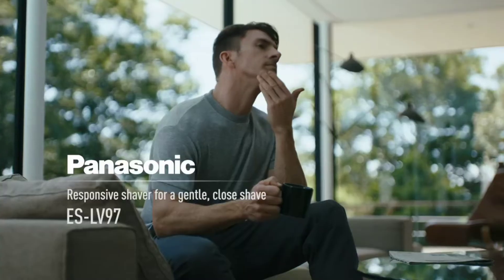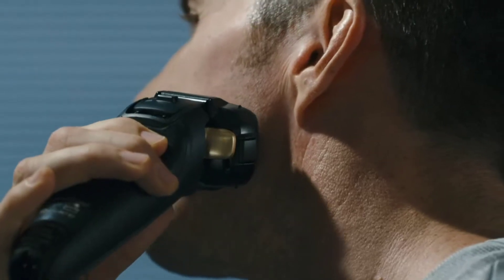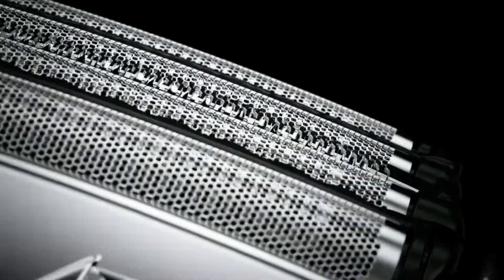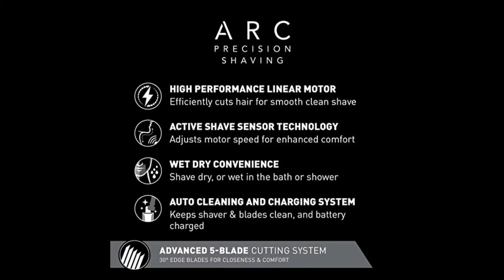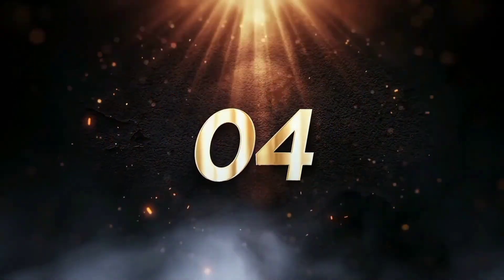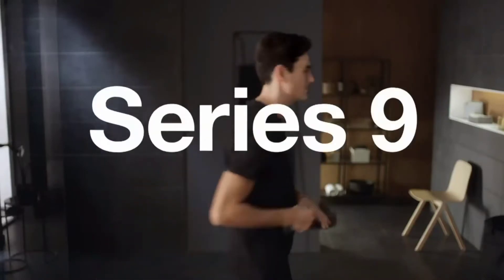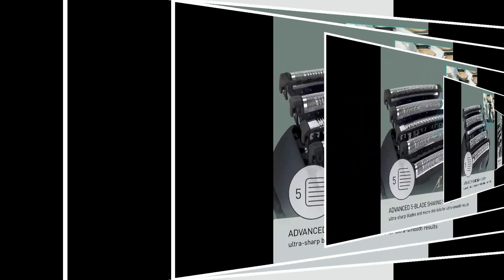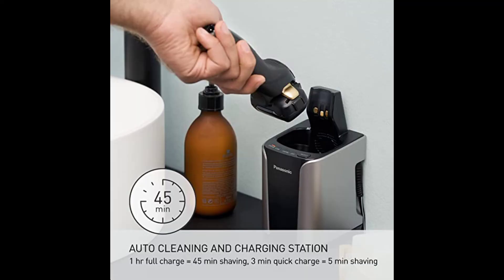Top 5 Best Electric Shaver For Men | Electric Shaver Review 2022| Amazon Review | Affiliate Express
in this video l am going to share my experience for Top 5 Best Electric Shaver For Men | Electric Shaver For Men On Review | Amazon Review | Affiliate Express
1.Product Name: Panasonic Electric Razor for Men, Electric Shaver, ARC5 with Premium Auto

2.Product Name: Panasonic Arc5 Electric Razor for Men, 5 Blades Shaver and Trimmer - Sensor Technology, Automatic Clean and Charge Station, Wet Dry, Silver

3.Product Name: Philips Norelco Shaver 2300 Rechargeable Electric Shaver with PopUp Trimmer, Black

4.Product Name: Braun Electric Razor for Men, Waterproof Foil Shaver, Series 9 9390cc, Wet & Dry Shave

Product Name: Panasonic ARC5 Electric Razor for Men with Pop-up Trimmer, Wet Dry 5-Blade Electric Shaver with Intelligent Shave Sensor and 16D Flexible Pivoting Head - ES-LV67-K (Black)

Portions of footage found this video are not original content produced by ty coon villa. portions of stock footage of producers were gathered from multiple sources including, amazon manufacturers, fellow creators and various other sources.

"Amazon Associate"